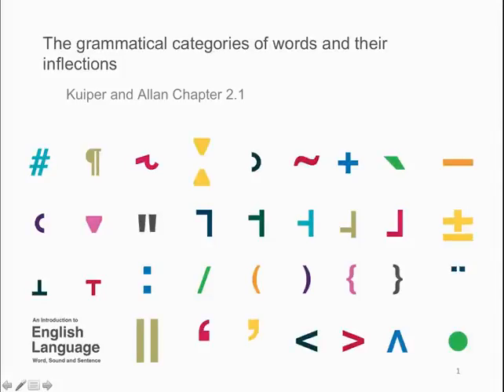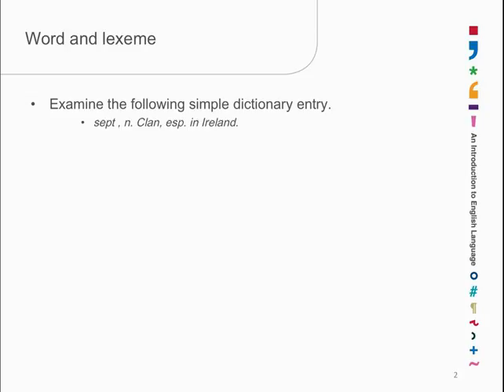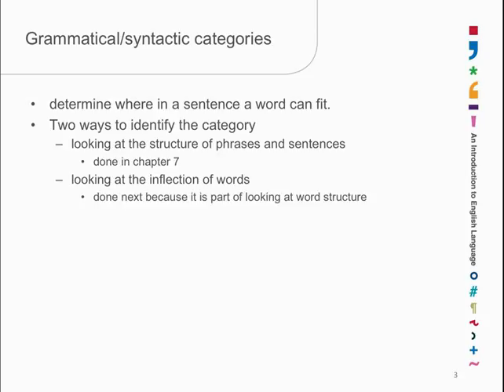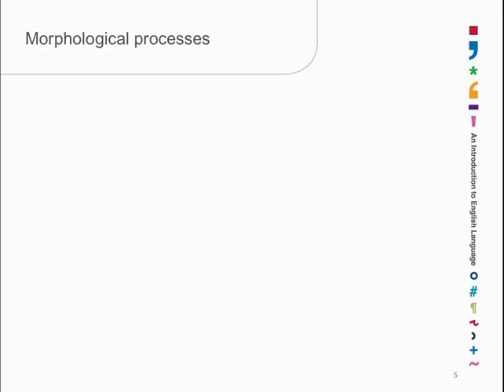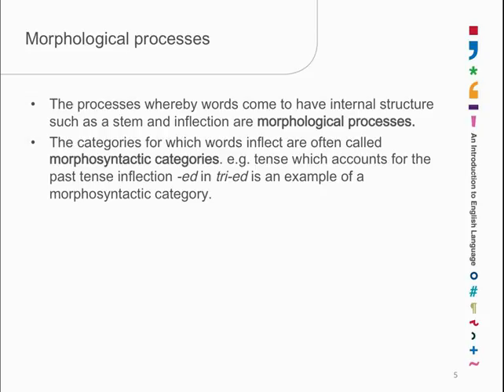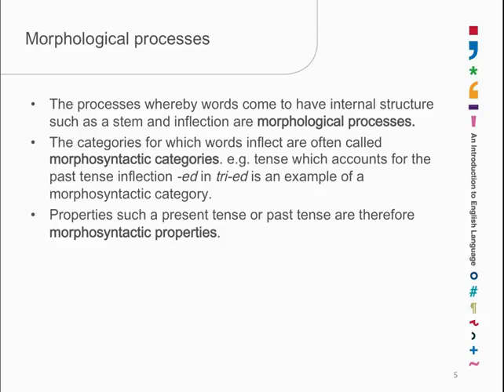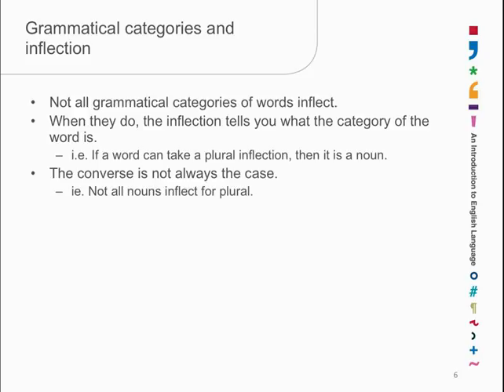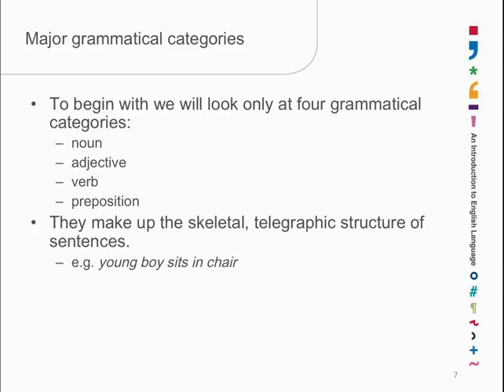Chapter 2.1: Grammatical categories - Kuiper and Allan